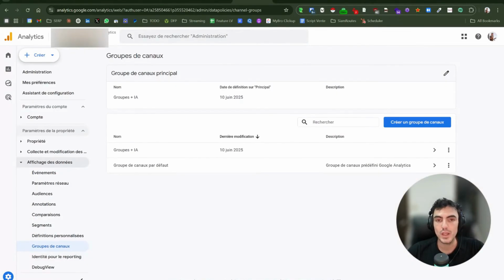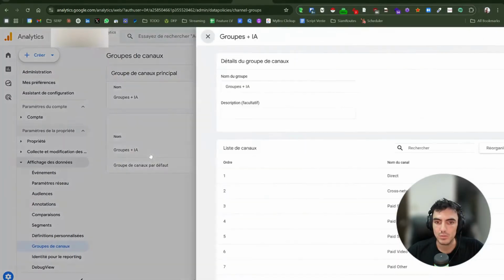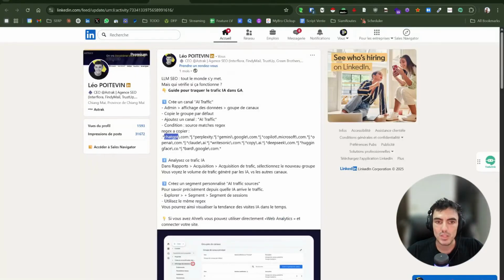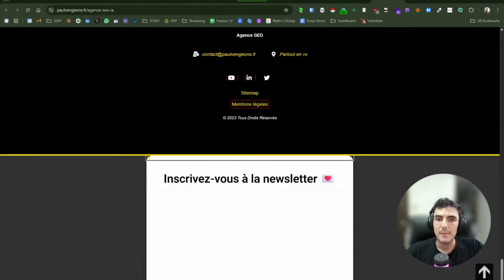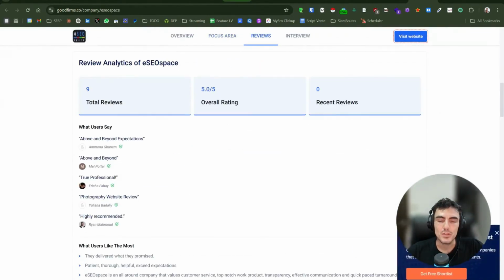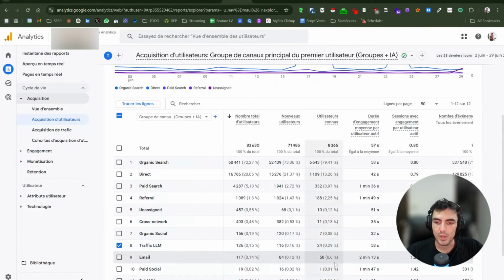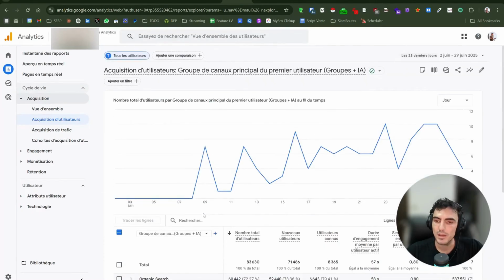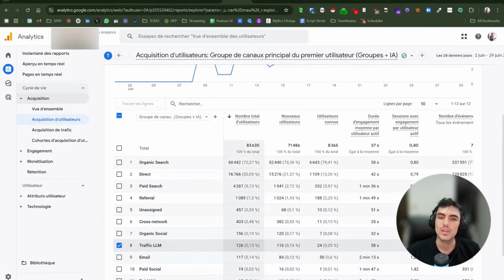How to Know if ChatGPT is REALLY Sending You Traffic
I show you exactly how to configure Google Analytics to track ALL traffic coming from generative AI tools (ChatGPT, Perplexity, Gemini, Claude, Copilot, and more).

Full regular expression: .*chatgpt\.com.*|.*perplexity.*|.*gemini\.google\.com.*|.*copilot\.microsoft\.com.*|.*openai\.com.*|.*claude\.ai.*|.*writesonic\.com.*|.*copy\.ai.*|.*deepseek\.com.*|.*huggingface\.co.*|.*bard\.google\.com.*

💡 Important point: This tracking is not retroactive. Set it up now so you don’t lose valuable data on how AI traffic to your site evolves over time.
At the moment, AI traffic represents around 0.15% of total traffic for most websites, but this share is steadily growing. Don’t miss the train.

Contents
0:00 - Configuration in Google Analytics
1:32 - Creating the “LLM Traffic” channel
2:14 - How AI tools send traffic to your site
3:08 - Visibility strategy in Perplexity and SearchGPT
4:27 - Data and metrics analysis in GA4
5:29 - AI traffic trends and outlook